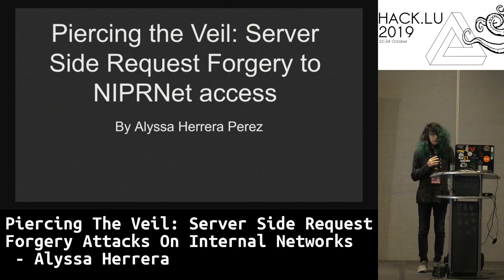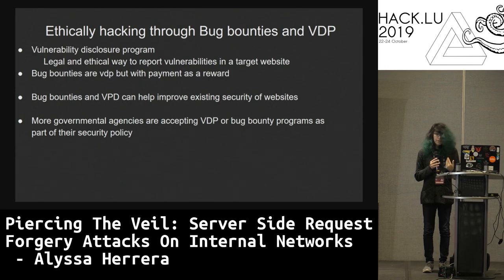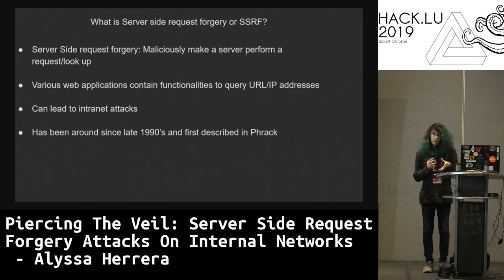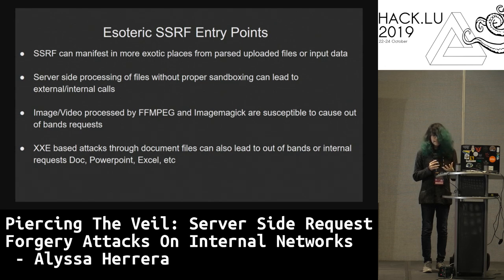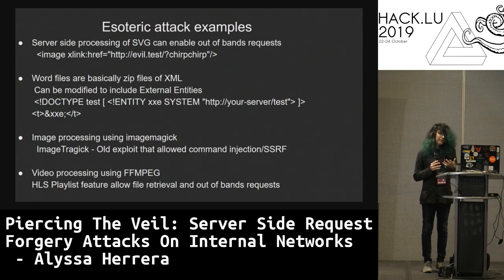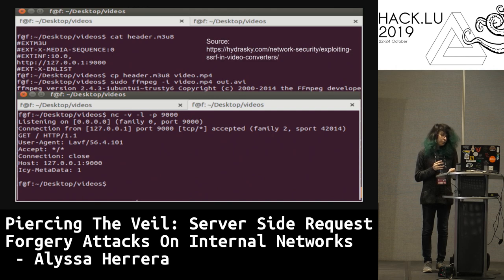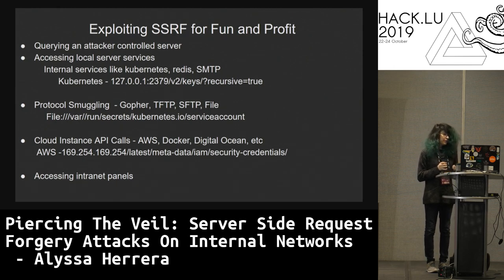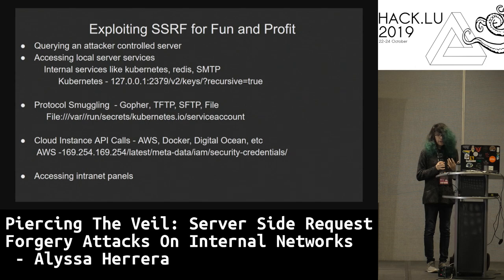Piercing The Veil: Server Side Request Forgery Attacks On Internal Networks - Alyssa Herrera